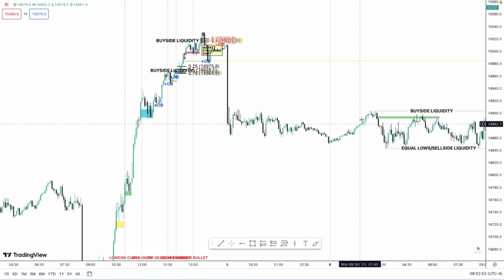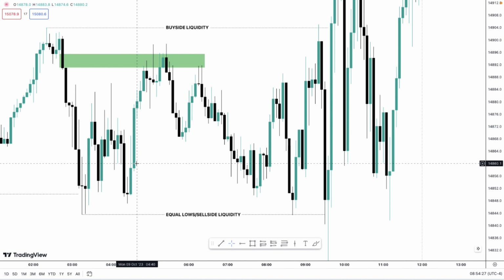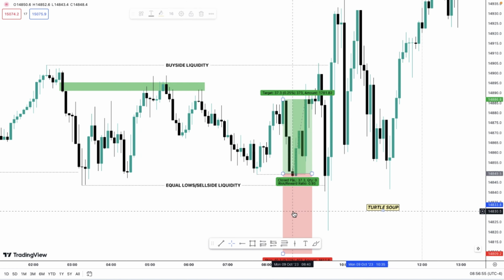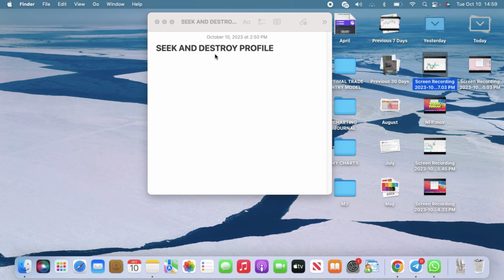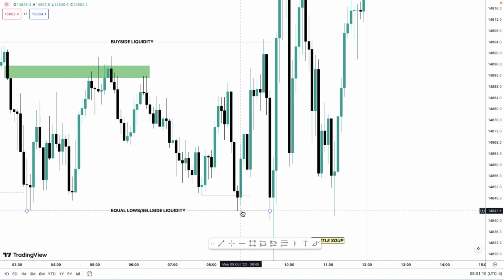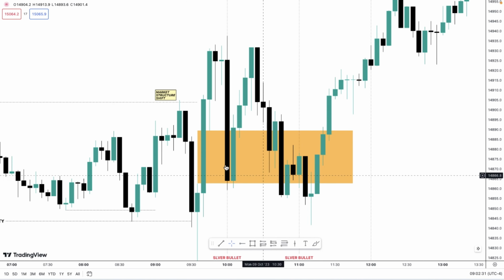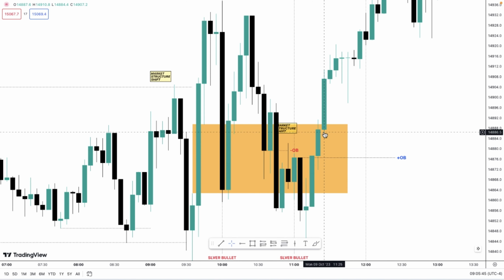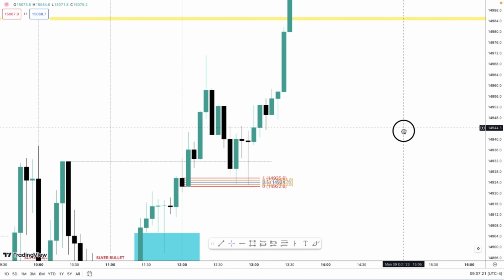HOW TO TRADE THE ICT SEEK AND DESTROY MARKET PROFILE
Welcome to a trading adventure like no other! 🚀📈

In this video, we embark on a journey deep into the heart of market dynamics as we unveil the secrets behind the Seek and Destroy Market Profile. Whether you're a seasoned trader or just starting out, understanding and harnessing the power of this unique profile is your key to navigating markets with precision and profitability.

🔍 Key Highlights:

🎯 Strategic Precision: We dissect the Seek and Destroy Market Profile, providing a step-by-step guide to help you effectively incorporate it into your trading strategy.

💣 Uncovering Market Mayhem: Witness how this profile identifies and capitalizes on market inefficiencies, turning volatility into opportunities for profit.

📊 Real-Life Application: Learn through real-world examples as we showcase how to trade with the Seek and Destroy Market Profile, offering insights into potential market moves.

🚀 Trade with Confidence: Gain the knowledge and confidence to navigate markets with precision, armed with a unique perspective that sets you apart in the trading arena.

💰 Why Watch? Whether you're seeking to refine your trading skills or looking to add a powerful tool to your arsenal, this video is your gateway to mastering the Seek and Destroy Market Profile. 📊💹